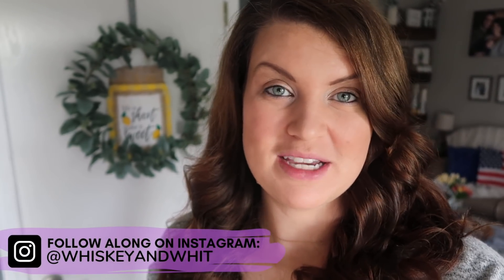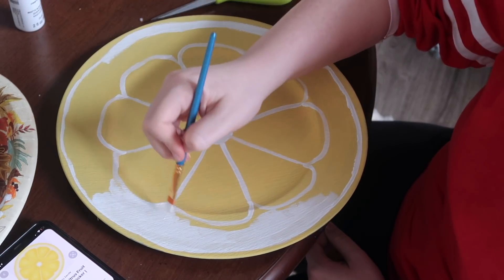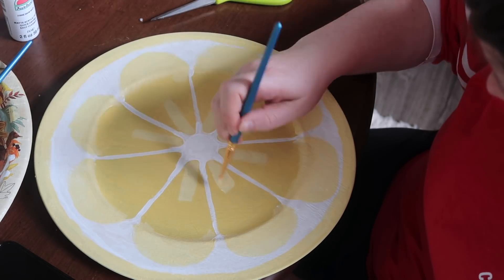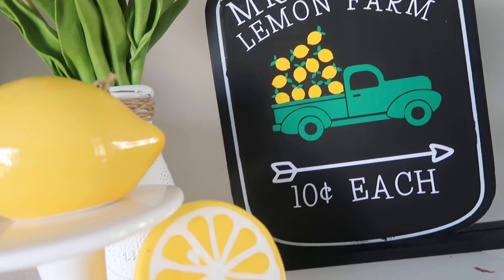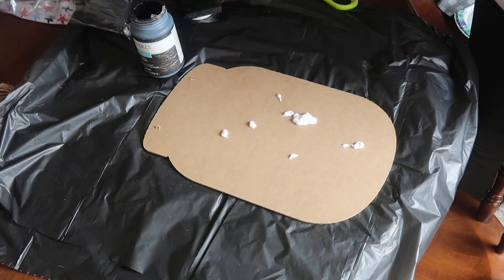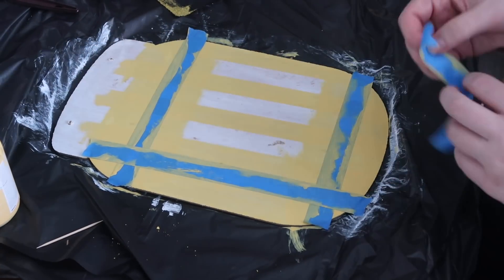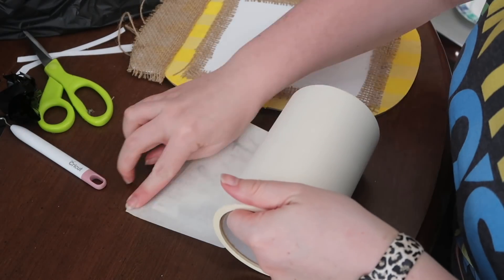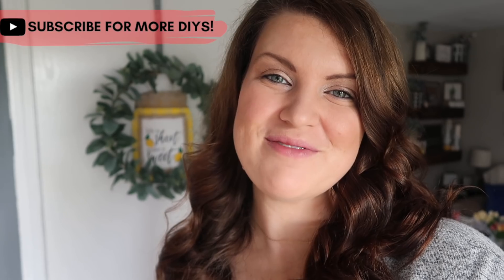DIY Dollar Tree Lemon Decor 🍋 Lemon Decor Crafts 2023 | How to paint a lemon slice tutorial!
Hi friends!
We're doing lemon decor DIYs today - with Dollar Tree supplies. It's my first year on the lemon train with my summer decor, so I made some items, in the Farmhouse style, to supplement the couple things I had.

Brushes I used

★ Mr. Finn's Lemon Farm ★
Vinyl (colors came from a multi-pack I already had; it's a huge pack and great to have on hand for small projects like this)
Dollar Tree Sign for Base

CRICUT - I have an Explore Air, here's the latest I'd recommend for a beginner